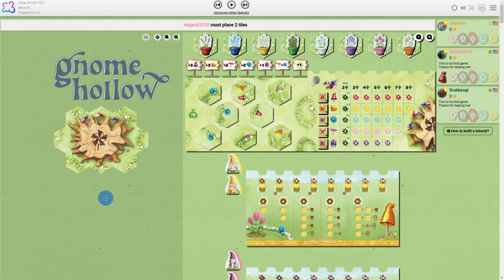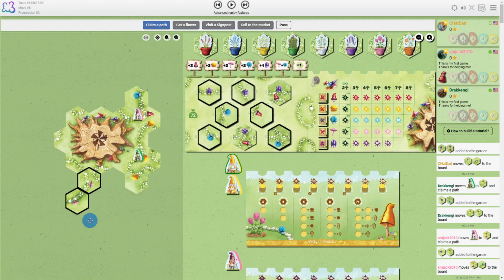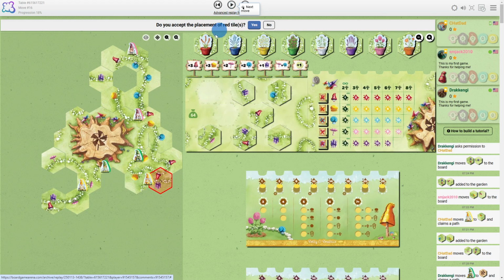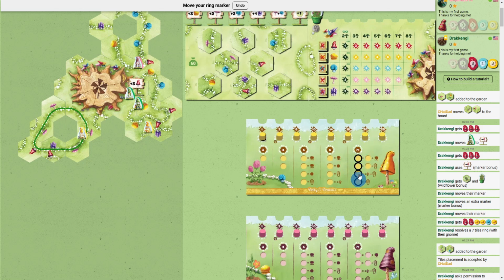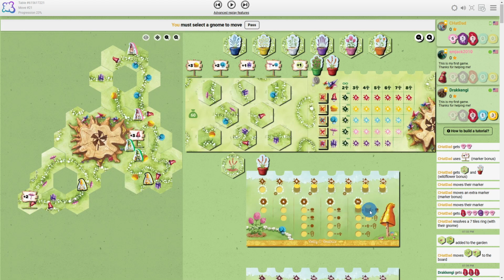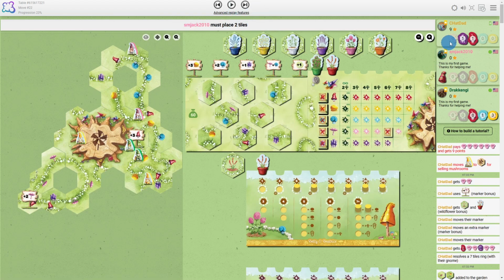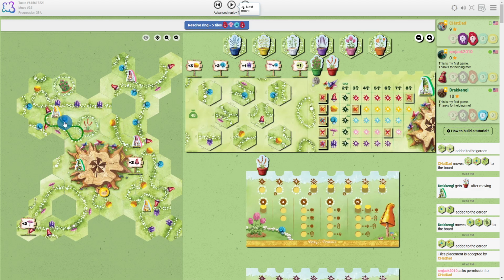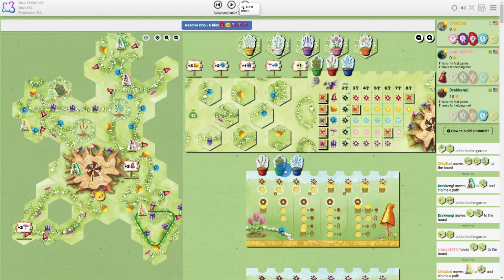How to Play Gnome Hollow on BGA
This is a quick tutorial on the board game Gnome Hollow, as played on Board Game Arena (BGA).